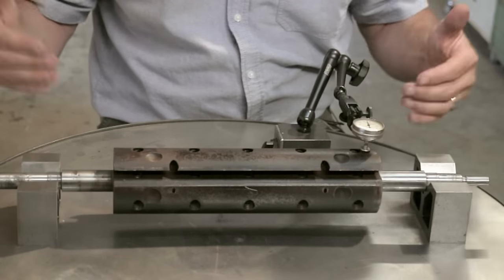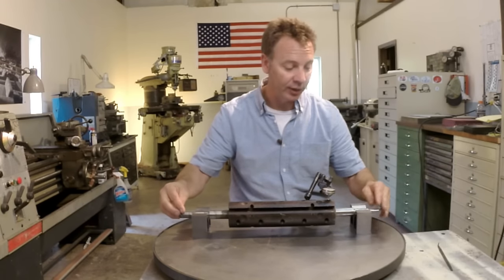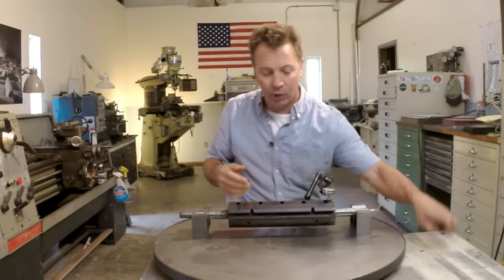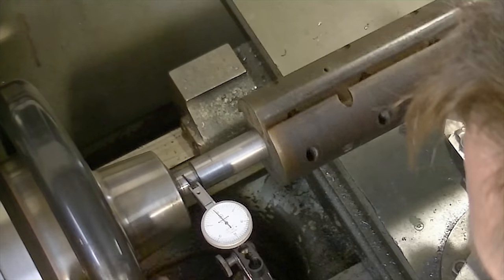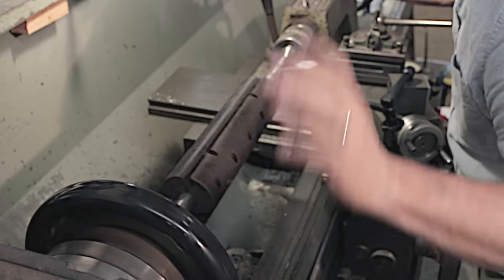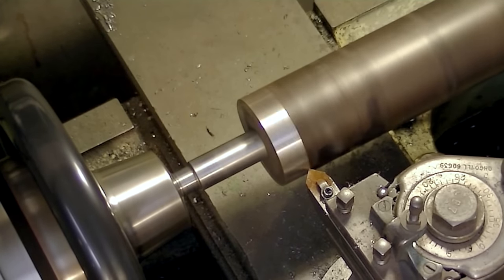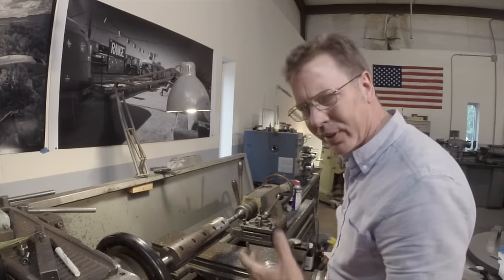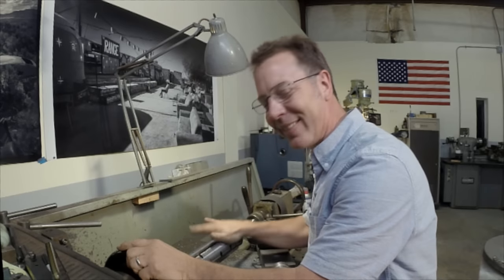Tough turning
In this video I  turn down a cutter head to a Parks planner. It's horribly out of around and out of balance. This is a difficult turning and you're going to learn a lot from what I have learned.